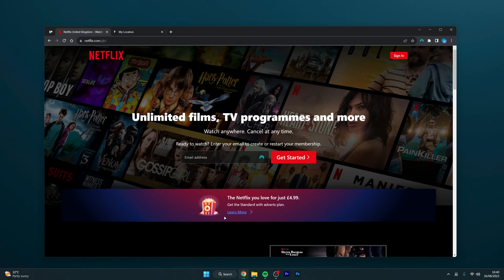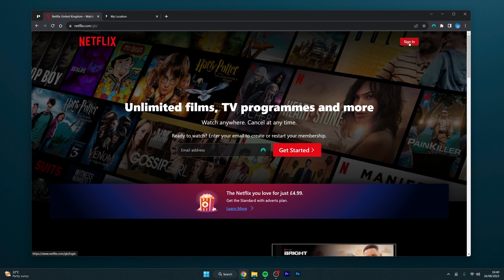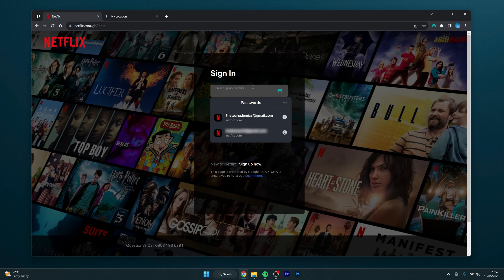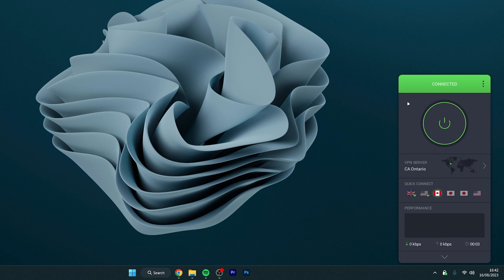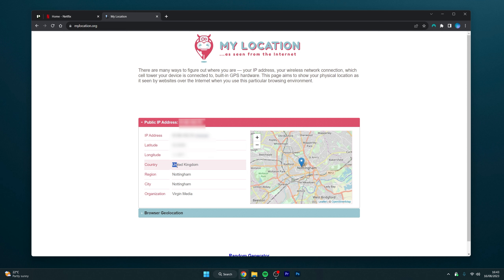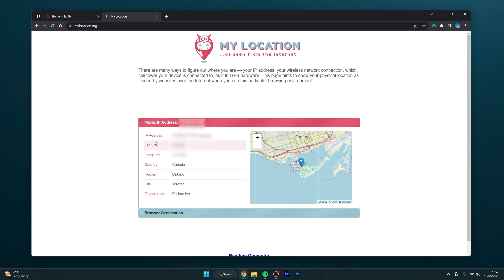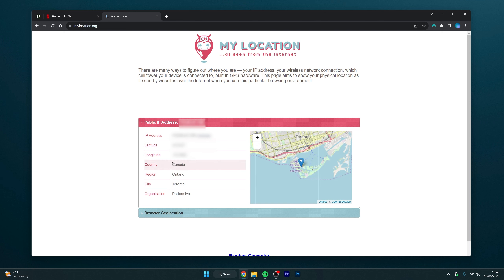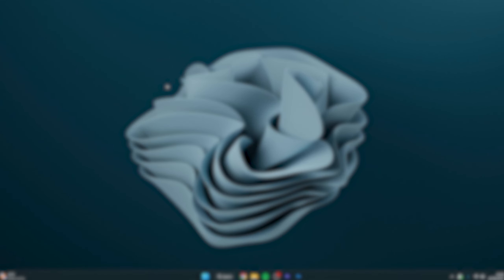How To Watch Canadian Netflix From Other Countries - (Tutorial)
Today, you will successfully learn how to watch Canadian movies and shows on Netflix with a VPN also known as a virtual private network. A VPN will allow you to access geo-blocked content, meaning you won't need to be signed into Netflix in different countries to see it's exclusive content.